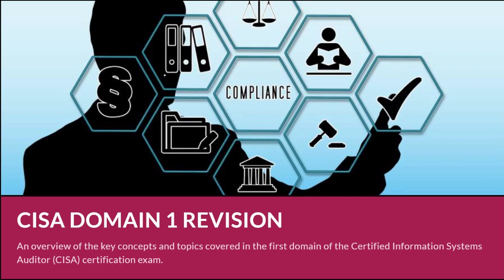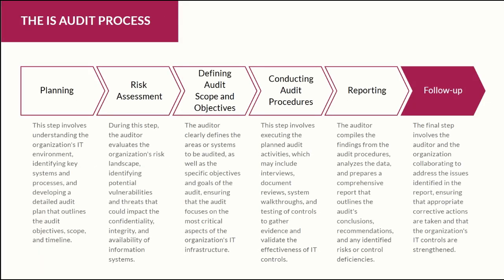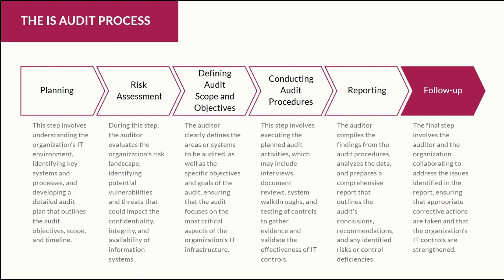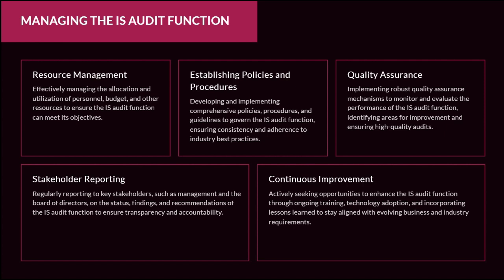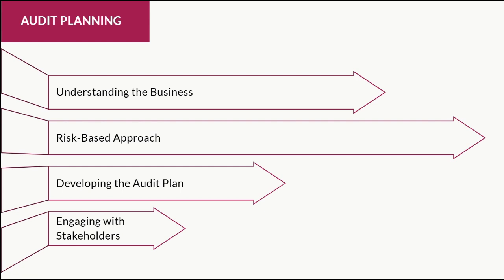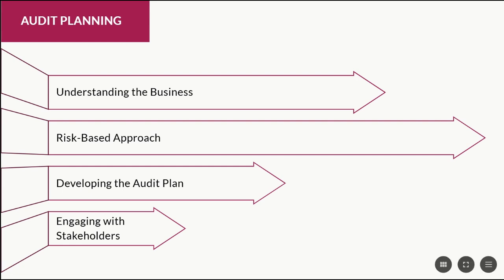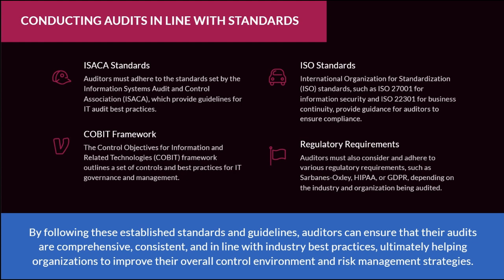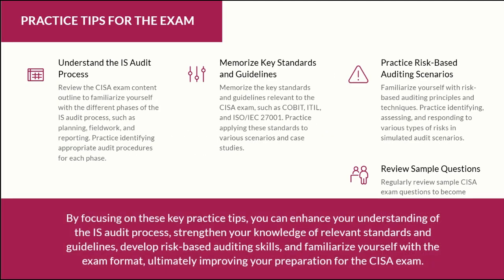CISA Domain 1 in 10 Minutes | The Process of Auditing Information Systems | CISA Exam Revision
Struggling with CISA Domain 1? This video is your ultimate guide to mastering The Process of Auditing Information Systems! Covering everything you need to know for the CISA exam, we break down Domain 1 into easy-to-understand sections, including:
✅ The IS Audit Process
✅ Managing the IS Audit Function
✅ Audit Planning
✅ Conducting Audits in Line with Standards

Whether you're preparing for the CISA exam or looking to refresh your knowledge, this video provides clear explanations, key concepts, and practical tips to help you succeed.

Timestamps:
0:00 - Introduction
1:15 - Overview of Domain 1
2:30 - The IS Audit Process
4:45 - Managing the IS Audit Function
6:10 - Audit Planning
7:35 - Conducting Audits in Line with Standards
9:00 - Key Takeaways & Exam Tips